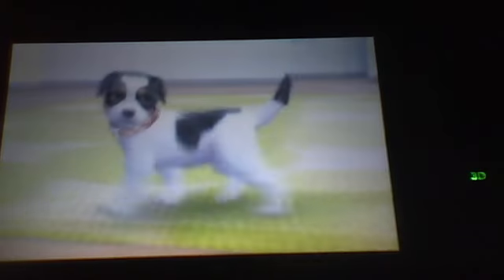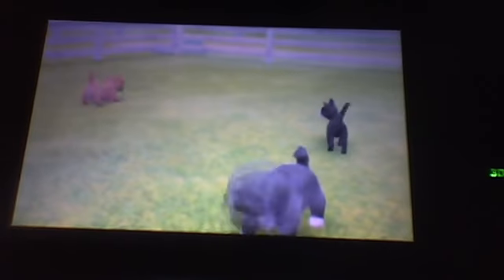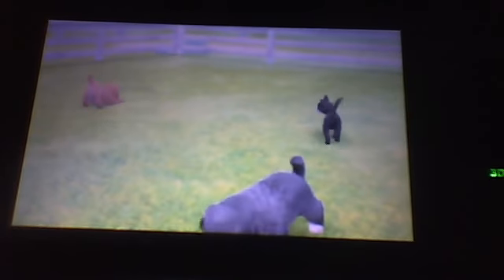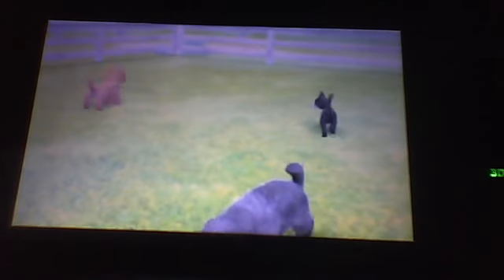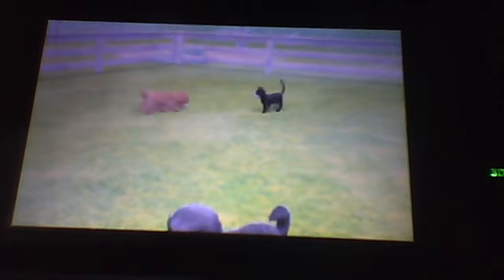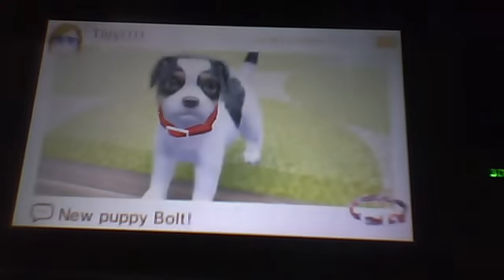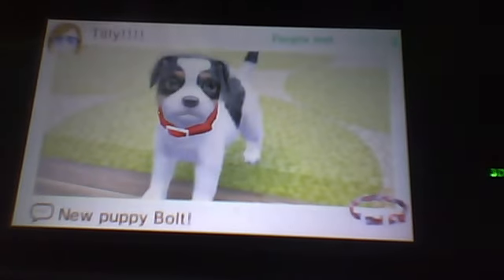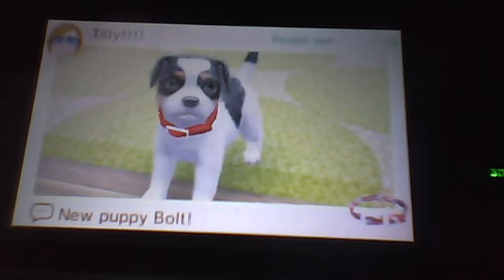new puppy on nintendogs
ive got the new poodle and friends with bolt